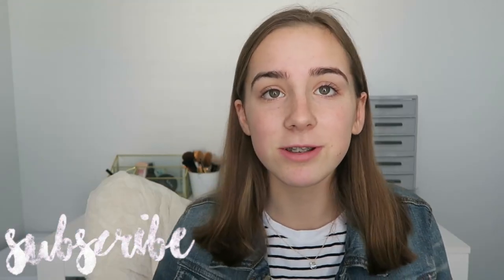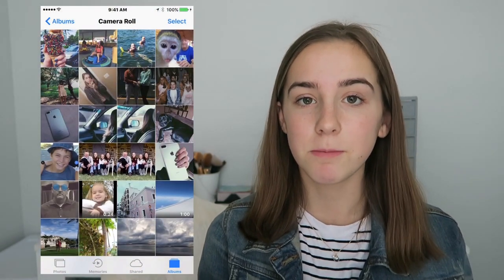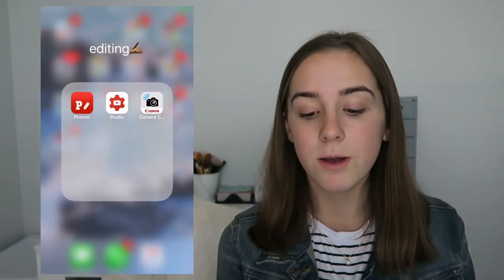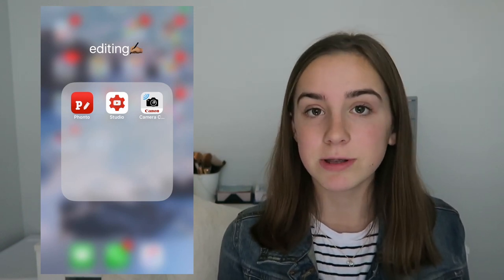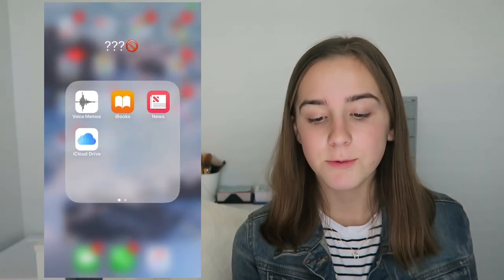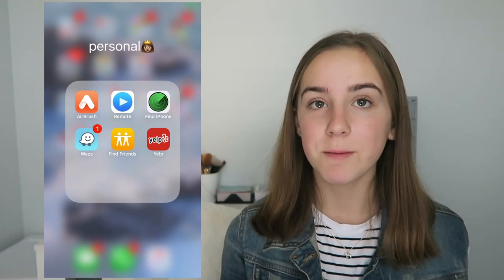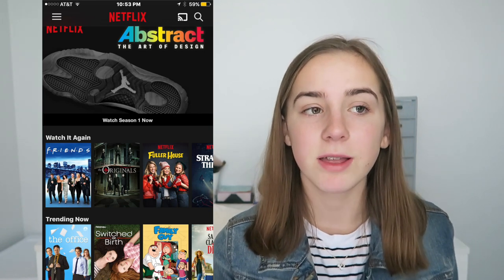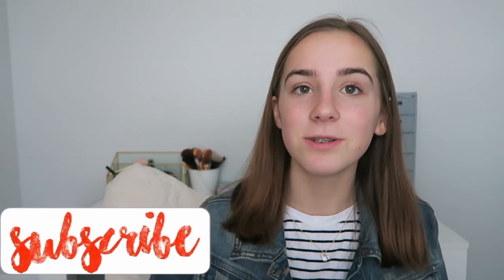WHAT'S ON MY IPHONE 7+ // HOW I EDIT MY INSTAGRAM PICTURES | Lauren Evelyn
(watch in 1080p!) what's on my iphonee
My case
Phone case photo (not my photo)
Lock Screen (not my photo)
Home Screen (not my photo)

Q&A:
Q: What editing program do I use?
A: iMovie
Q: How tall are you?
A: 5'6

(sorry if the audio sounds weird it sounds normal when im editing and when im uploading it to youtube it gets all crazy so if anyone knows how to fix that lmk in the comments please!)